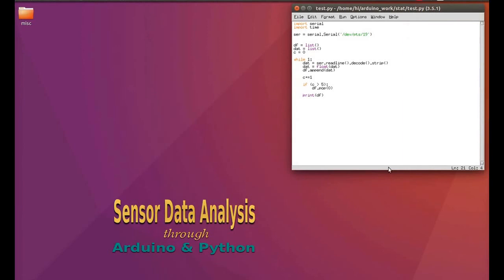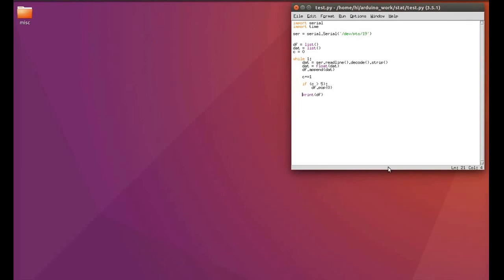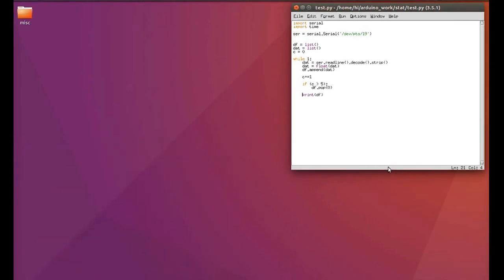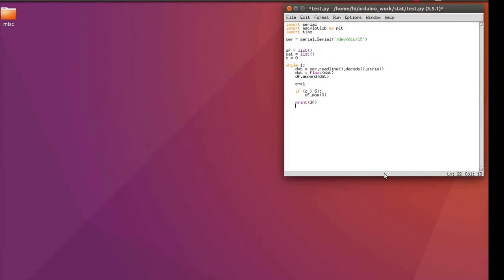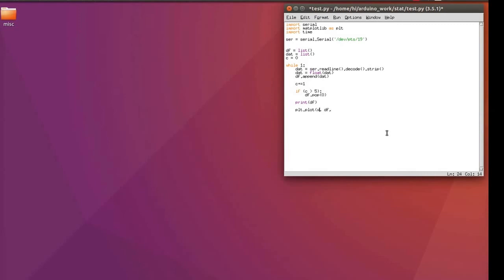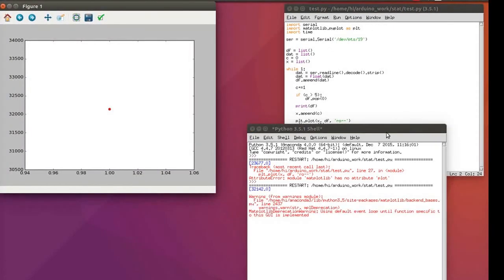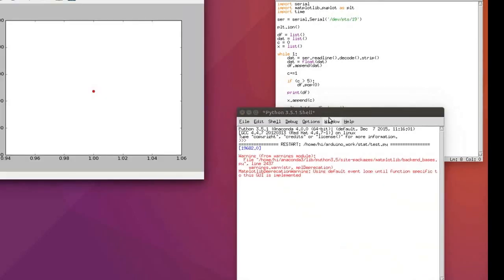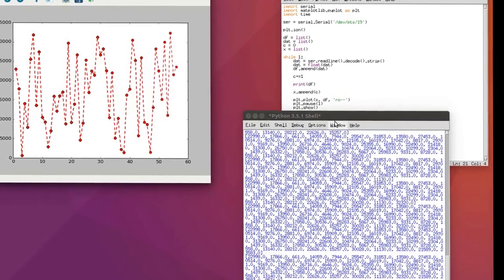Sensor Data Analysis through Arduino and Python (Plotting) - 4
This video demonstrates as how to plot sensor data through matplolib of Python. The data is assumed to be sensor data and it is simulated in Linux BASH.